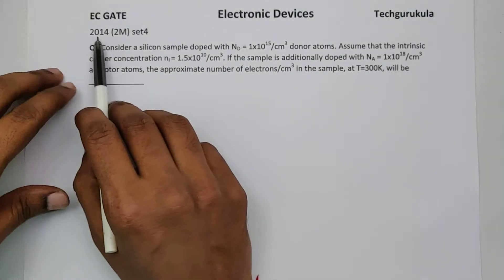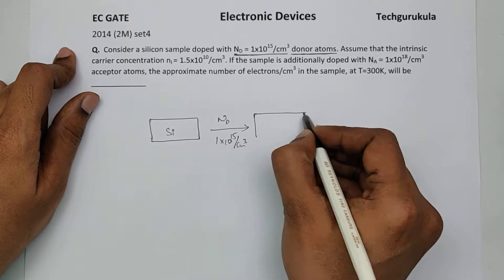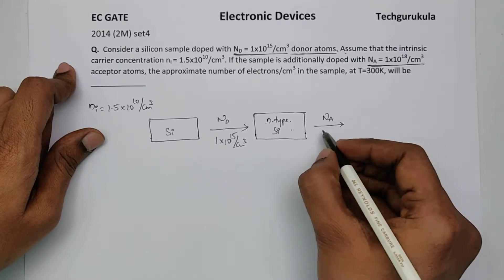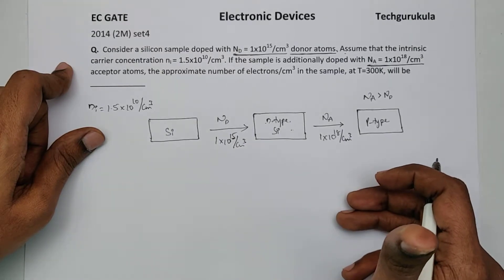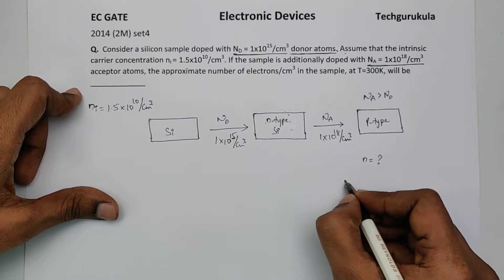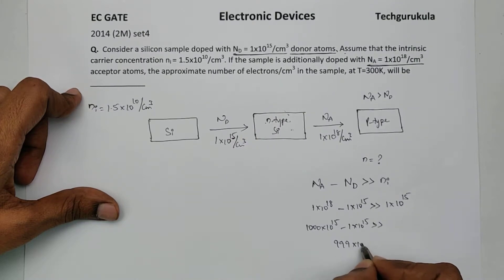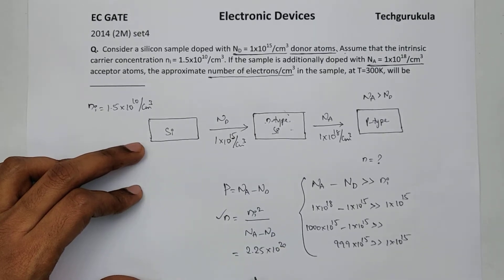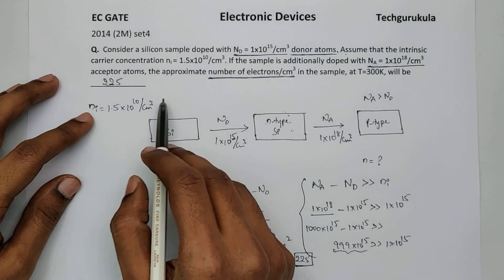EC GATE 2014 2M - Carrier Concentration Calculation (Compensated Doping)